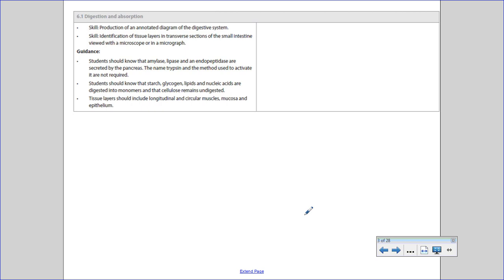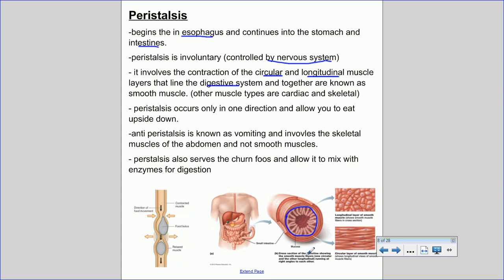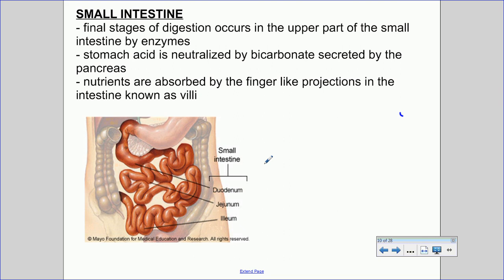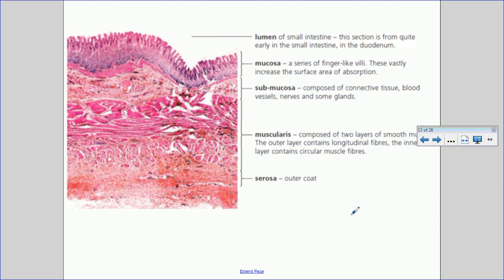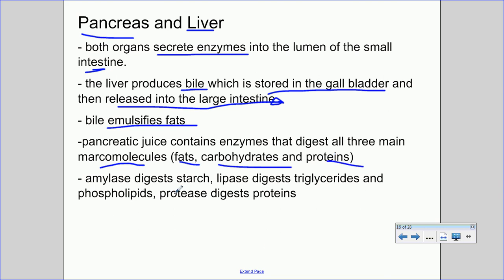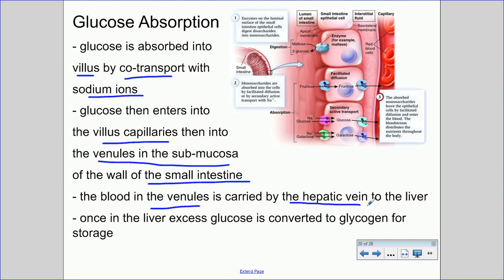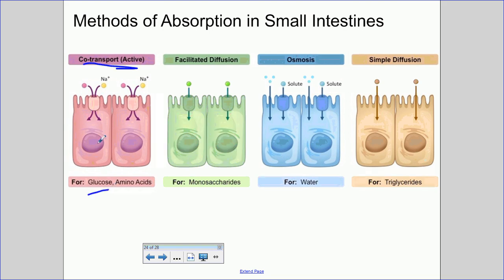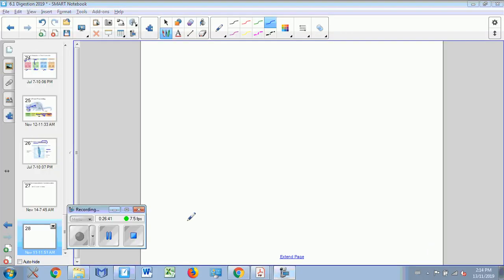6.1 Digestion and Absorption